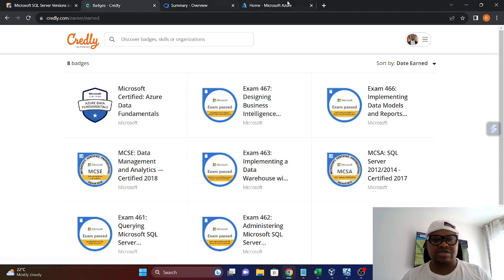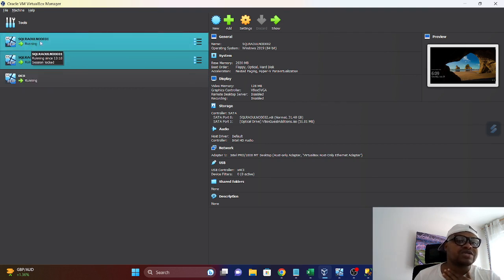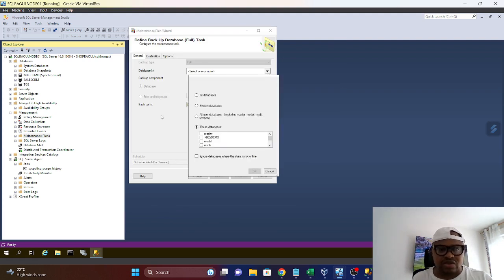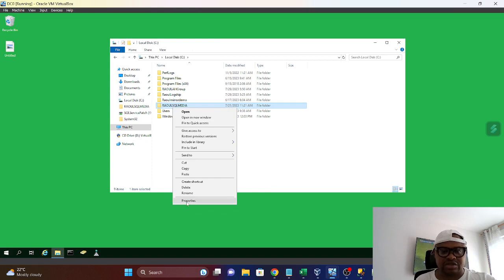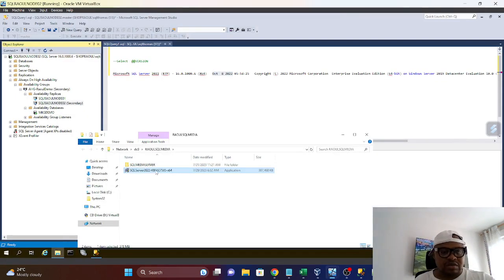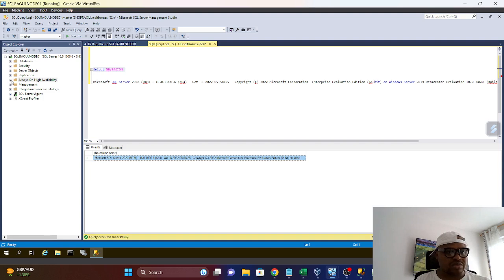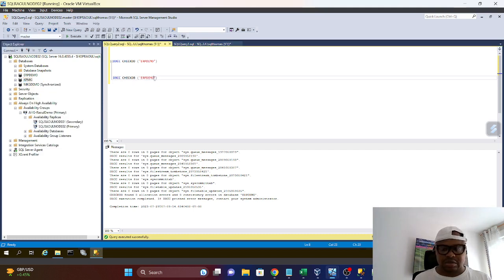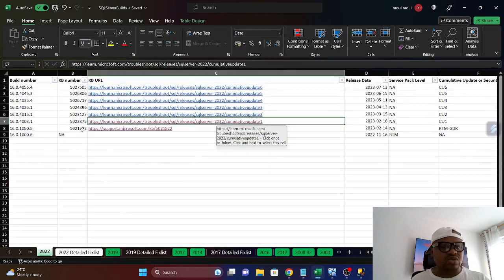How To Apply Service Patch With Always On High A.G | SQL Server 2022 | By Raoul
Apply Service Pack | Cumulative Update  In SQL Server 2022 That have AHG Name